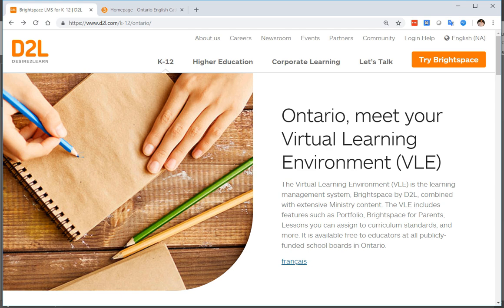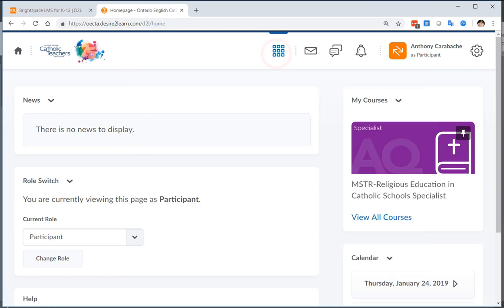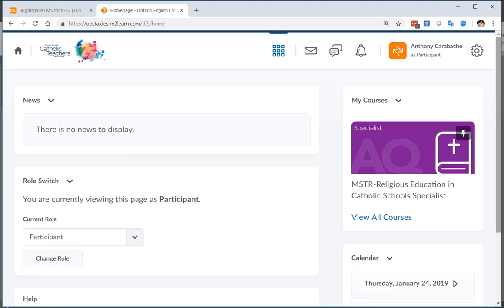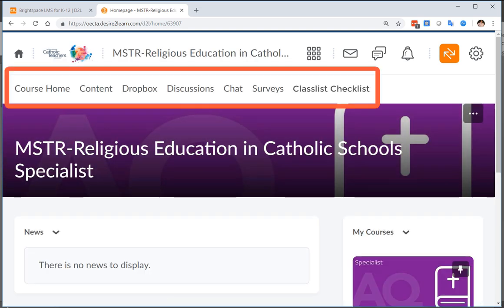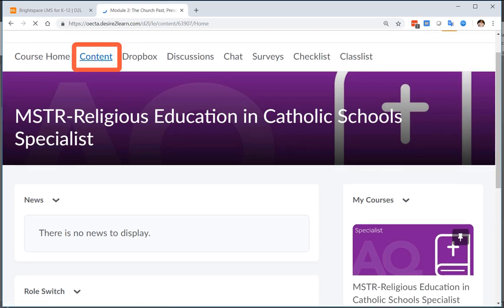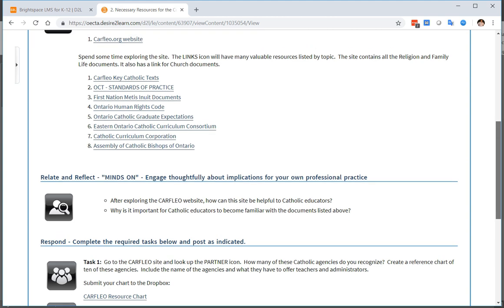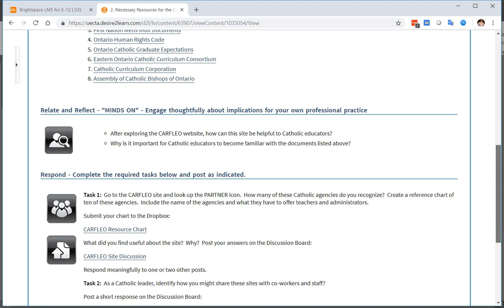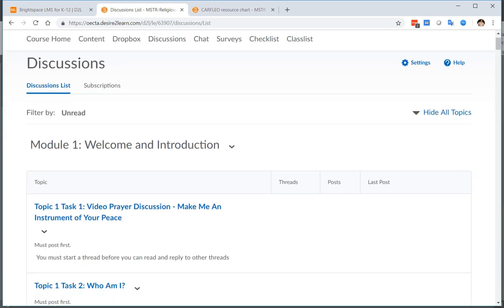Welcome to OECTA's VLE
A short tutorial for any new participants of OECTA's AQ Courses. Come and find out why 3000 teachers last year can't be wrong.